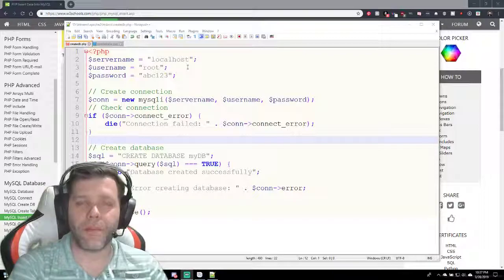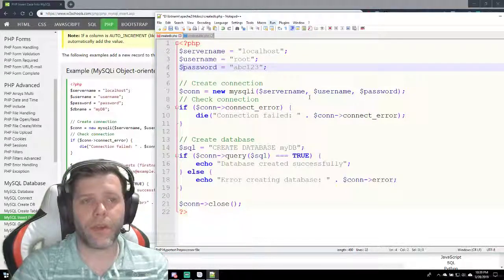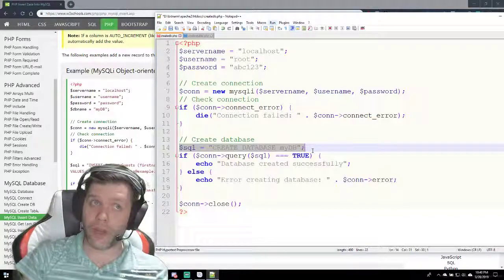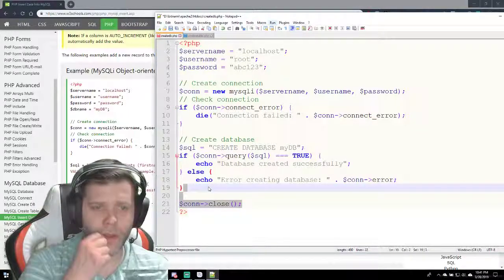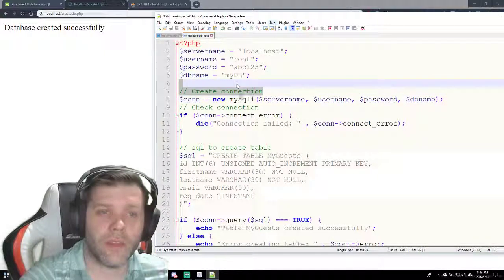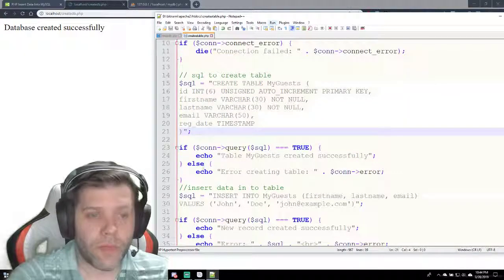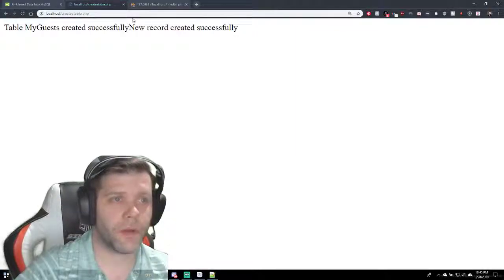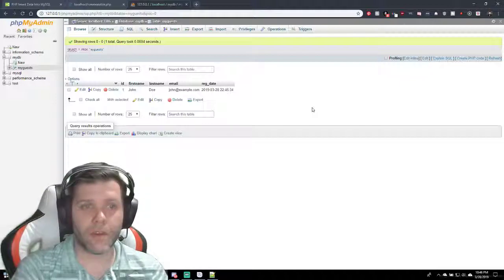Using PHP to Work with MySQL